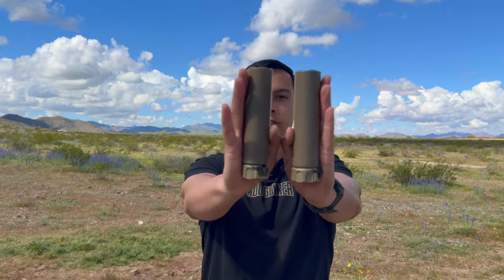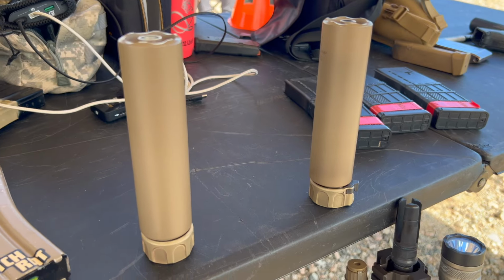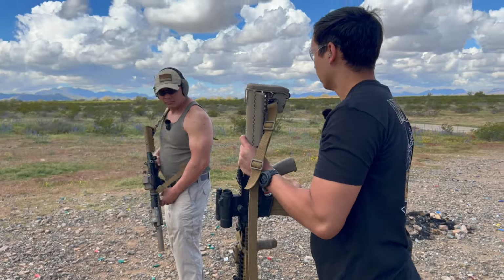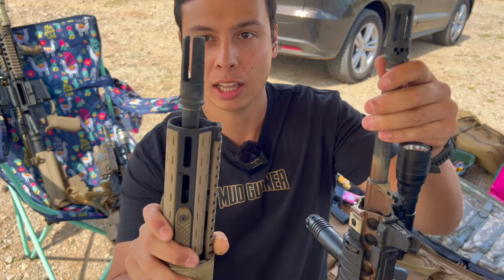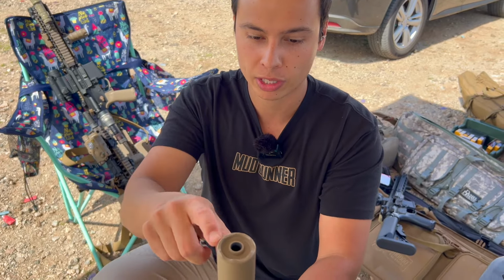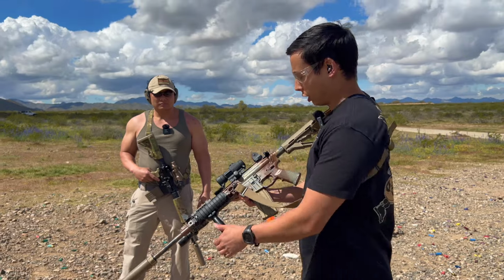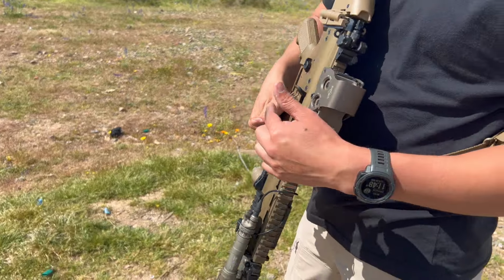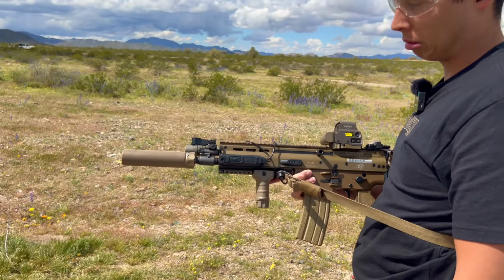Surefire Socom RC2 5.56 vs 7.62 Mini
In todays video we compare the Surefire Socom 5.56 RC2 next to the Socom 7.62 Mini2. They are the exact same size but one is rate for multiple calibers!

Be sure to follow the tabs to either stores website or gun broker page!
Lots of goodies to see and great deals!
Let them know Mud Gunner sent you! It'll help get more ammo for future videos!

Instagrams: mud_gunner & atroxco